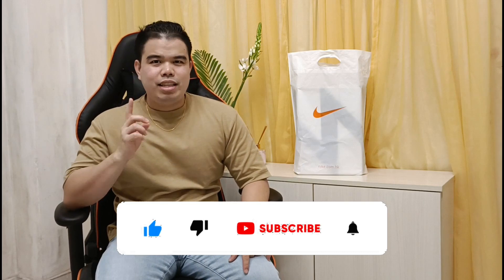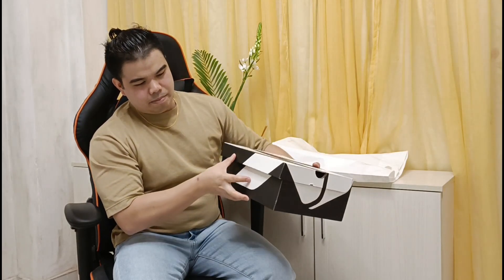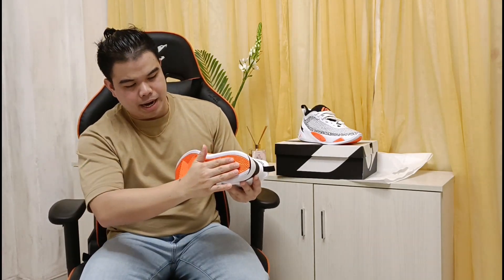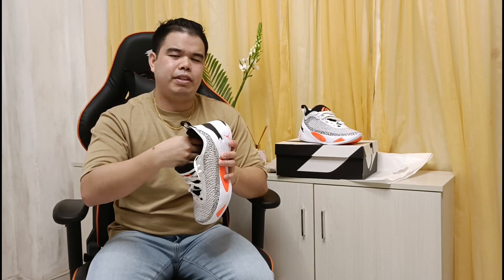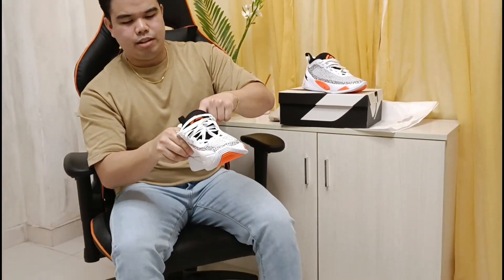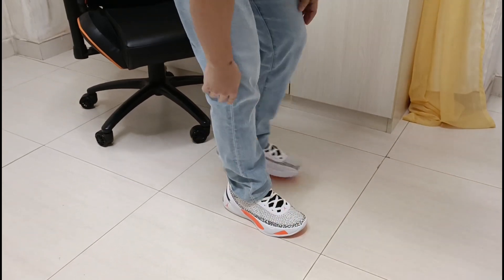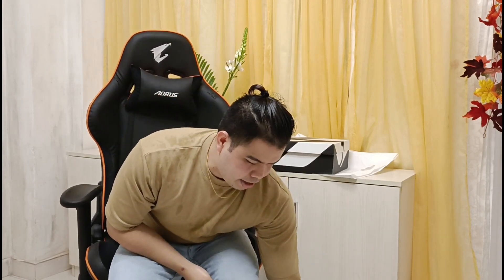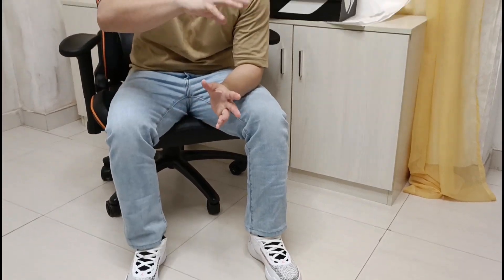JORDAN LUKA 1 PF || THE PITCH/SAFARI || UNBOXING AND REVIEW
Designed for No. 77 and made for every athlete craving speed and efficiency, Luka's debut delivers the goods. The first shoe with full-length Formula 23 foam, it has an ultra-supportive fit crafted with the step-back in mind. Meanwhile, strong and lightweight Flight Wire embroidery keeps you feeling contained, whether you're playing indoors or out. This is the assist you've been waiting for—get out there and make your shot. This version is designed wide and made for play on outdoor courts.

Cable Container

Embroidered Flight Wire—think of the braided cables that support bridges—wrap around the shoe's upper to keep your feet secure and contained.

Full-Length Foam

Full-length Formula 23 foam translates to responsive support for your entire foot, helping you find new ways to create space.

Stability at the Core

You can see the Iso shank right in the middle of the midsole. It zigzags under the foam to create a stable core that lets you wrench back and pop off a perfect jumper.